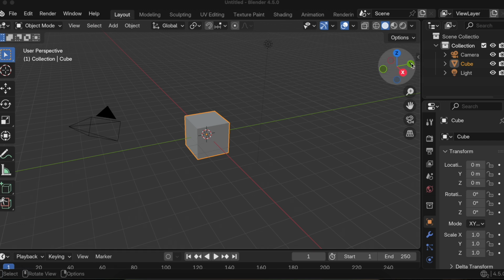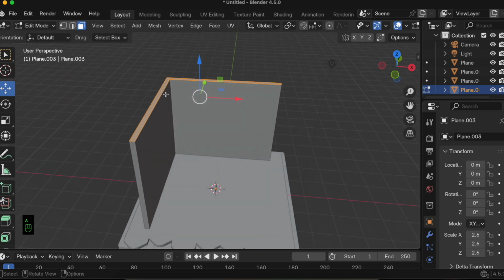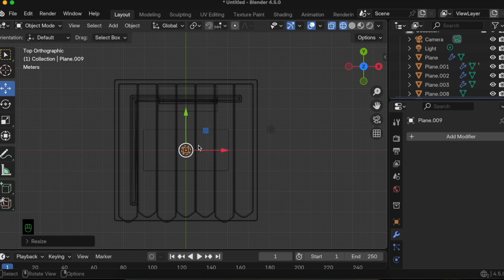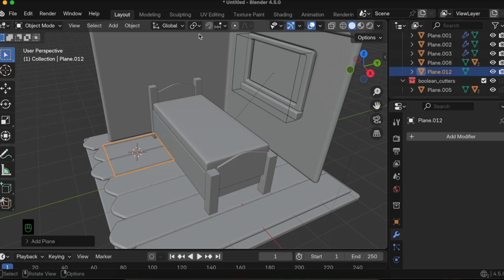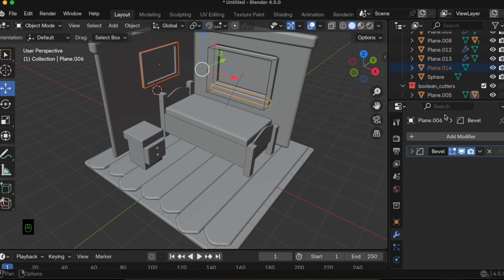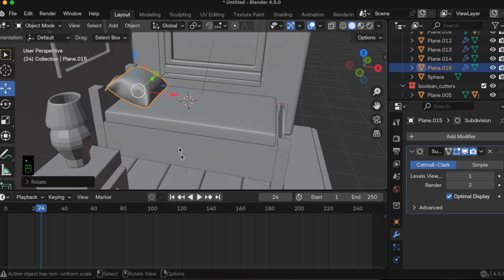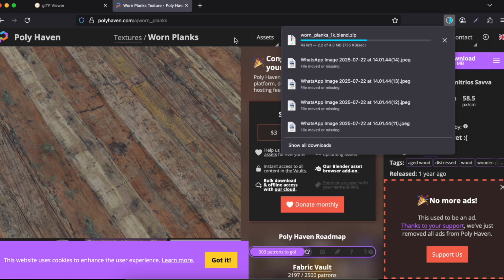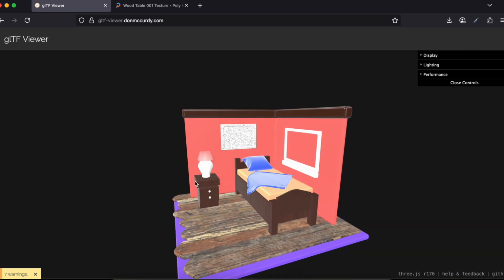How to Create a Bedroom in Blender